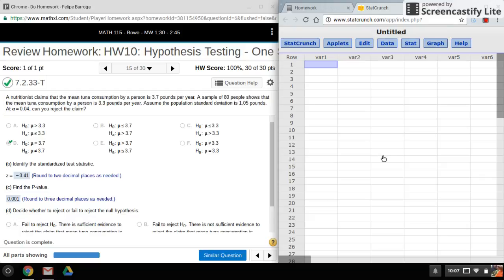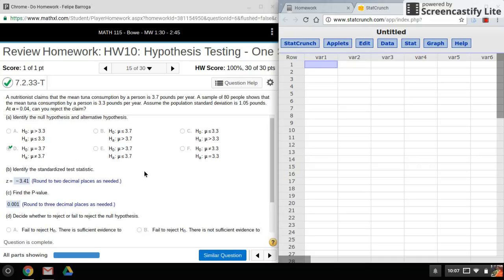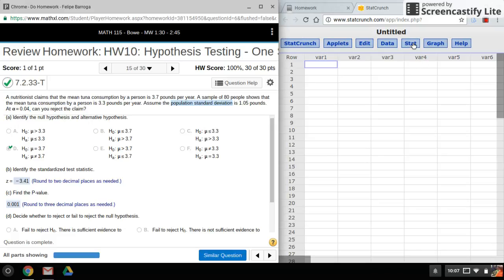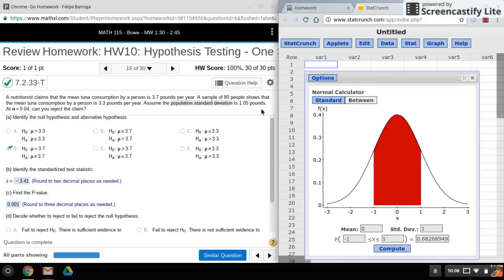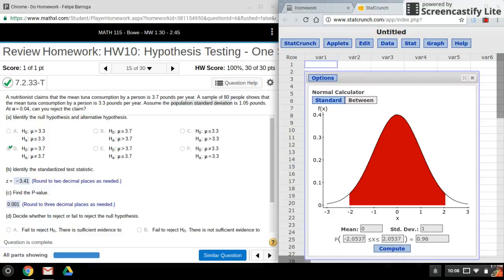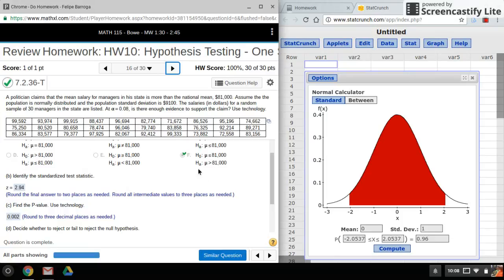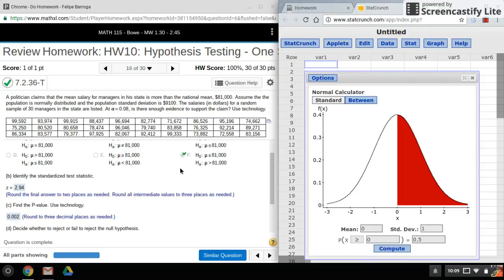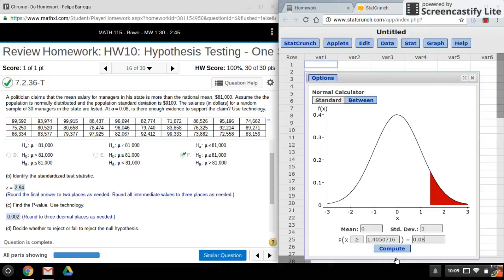StatCrunch: Critical Values for One and Two Sample Hypothesis Tests (Z)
Using StatCrunch to find critical values for Z tests. The instructions is the same for both one and two samples.